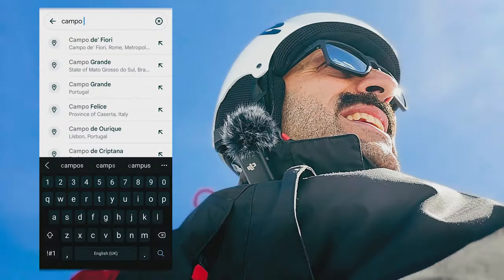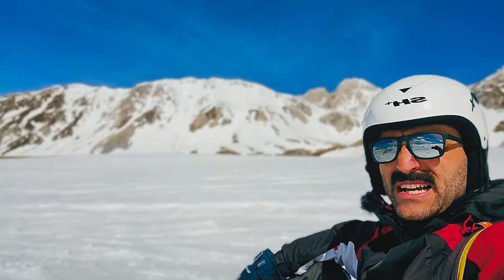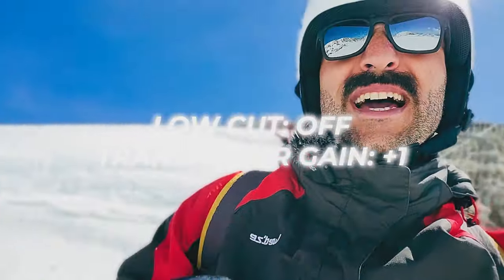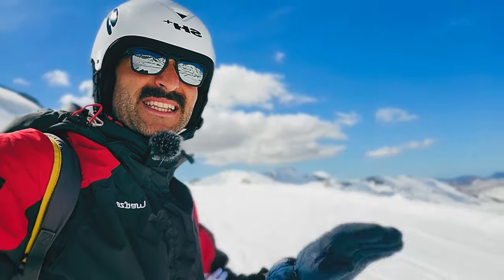Vlogging On A Snowboard // Will The DJI Wireless Mic Pass This HARSH TEST? 🌬💨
Today I am testing out the capabilities of my newcomer DJI WIRELESS MIC which I'm so excited about because it's amazing but will it pass this harsh wind test? You decide.
Also ono the vide, you will listen to a comparison between the DJI Wireless Mic and the built-in microphone of the camera (in this case my Samsung S21 FE Smartphone) and the quality difference in favour of the DJI is remarkable!
Filmed along the amazing slopes of Campo Imperatore (Region of Abruzzo, Italy) inside the outstanding Gran Sasso e Monti della Laga National Park.
DJI WIRELESS MIC: UK US
I HOPE YOU'LL ENJOY THE TEST :)

IT'S FREE and it would support me to keep making more videos! Stick to the channel as I've got loaaads of videos like this in store to entertain you and give you my personal tips as a video maker/photographer. I just hope days had 48 hours to have more time and edit them😂

AND VERO: @claudiodesideri
HEAD TO MY FB PAGE (and if you like it, well...thumb up 👍🏻😁)

"TAKE YOUR CAMERA, GO OUT, CREATE"

MY 2023 VIDEO GEAR:

Amazon UK
▶My main camera - Sony A7Siii
▶My main drone - Dji Mini 3 pro
▶My second camera (for photos) - Sony A7iii
▶Main Vlog Lens
▶All-in-one Zoom Lens
▶Best Lens
▶Best (budget) Lens
▶Lavalier Mic - Dji Wireless Mic
▶ND FIlter
▶Camera Bag Lowepro ProTactic BP 450
▶Action Cam - GoPro Hero8 Black
▶Gimbal - Zhiyun Crane 2
▶CF Express Card Type-A
▶SD and Micro SD
▶4K Monitor - Andycine A6
▶Camera Slider - Gvm Slider-80 Pro
▶Studio Light - Godox SL-60w
▶Studio Mic - Rode Video Mic Pro
▶Studio Tripod - Sachtler System ACE M (MS)
▶Small Led Rim Lights

Amazon US
▶Main Vlog Lens
▶All-in-one Zoom Lens
▶Best Lens
▶Best (budget) Lens

+ a bunch of metal gimmicks scattered all over my flat...
and finally the main ingredient: THE LOVE FOR WHAT I DO!